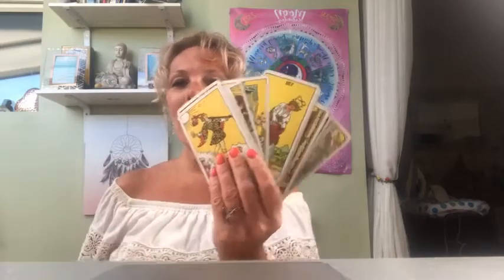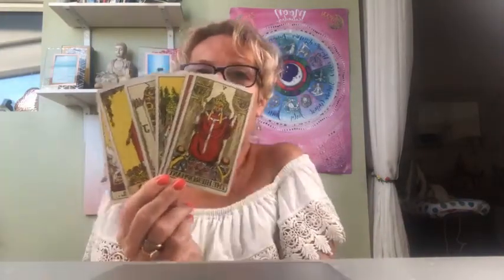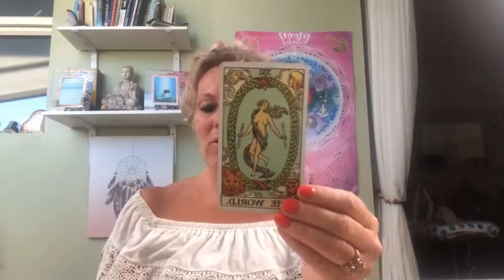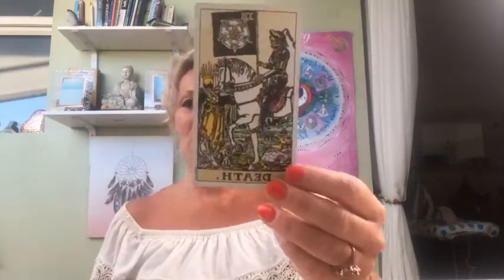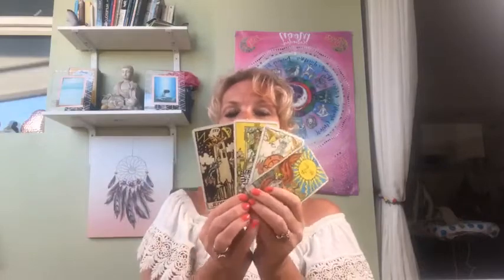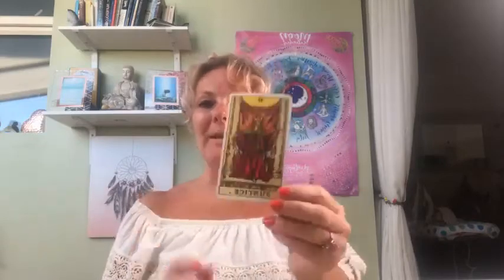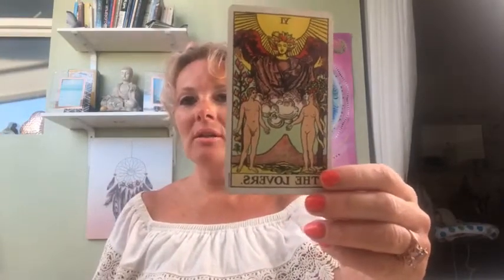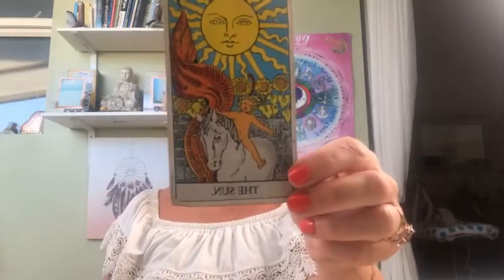Tea and Tarot with Kate May - Episode 1 - The Fools Journey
Join me for my weekly tea and tarot tutorial show! Grab ya cuppa and cards and listen in!

Do leave ya comments I will reply - want to join in live? Join the face book group Kate May Modern Day Mystic